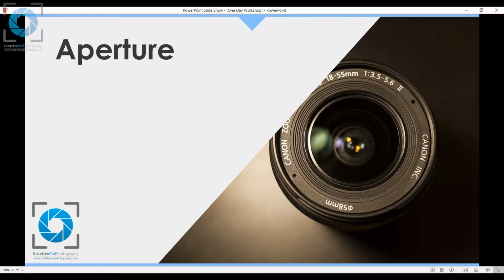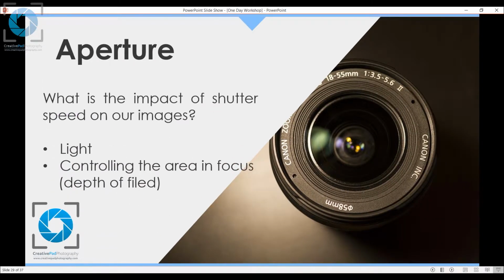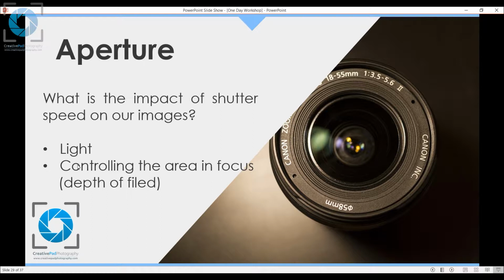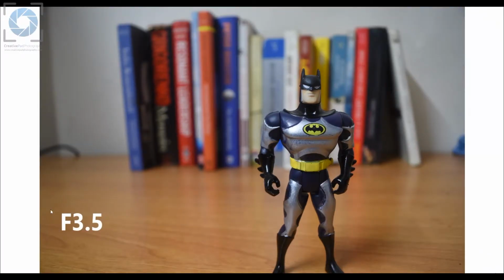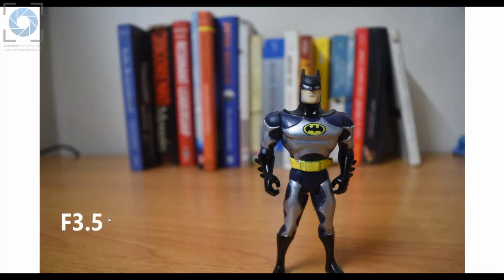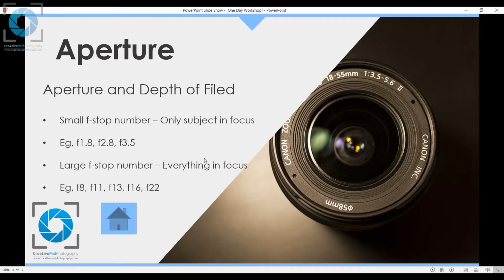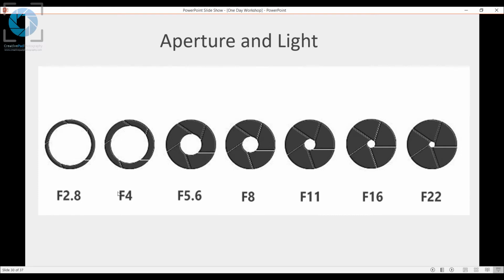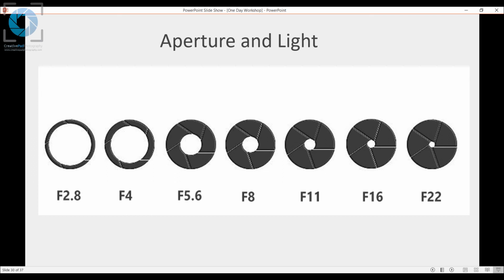8. What Aperture to Use? - Videography for Beginners Course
This video is a part of our Videography for Beginners Course

In this video, we'll be learning about aperture and how it affects our videos. You'll understand what f-stop number you should be using to achieve different types of looks in your video.